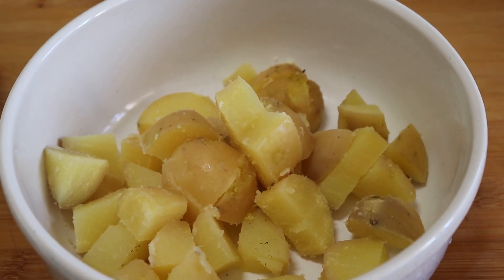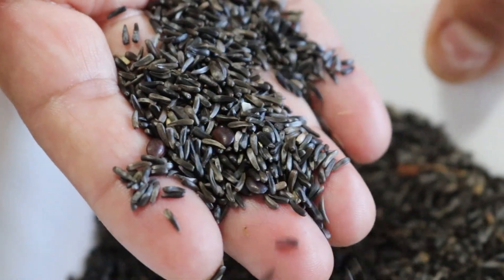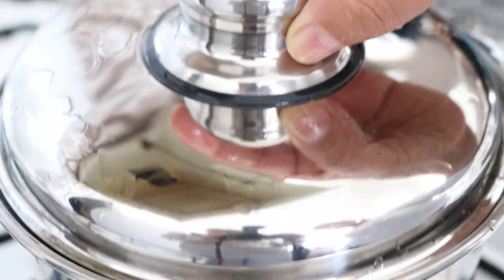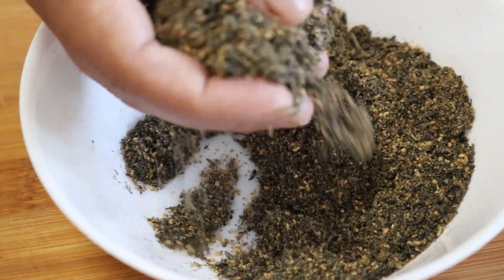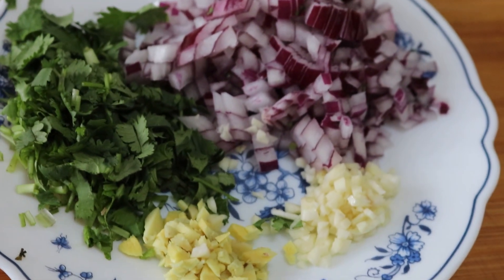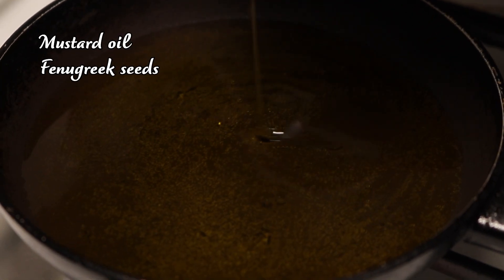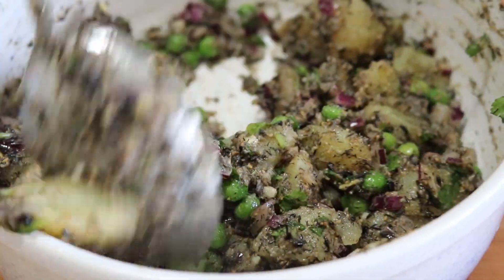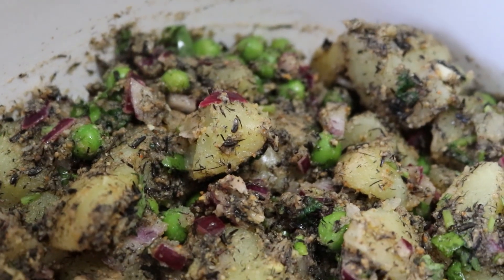Dashain Delight: Nepali Potatoes & Green Peas Achar Recipe! - Pabs Kitchen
Welcome to our special Dashain celebration cooking tutorial! In this video, we'll show you how to prepare a mouthwatering dish that's perfect for the festive season: Potatoes Niger Seeds Achar. This delightful Nepali recipe combines the earthy flavors of potatoes with the aromatic punch of nigella seeds and achar spices, creating a dish that will tantalize your taste buds and add a burst of flavor to your Dashain feast. So, let's dive right in and learn how to make this delectable Potatoes Niger Seeds Achar to make your Dashain celebration truly unforgettable!

Ingredients
300g Potatoes
40g Filunge / Niger seeds
60g Green peas
3 to 4 tbsp mustard Oil or cooking Oil
1 small red Onion
1 large clove Garlic minced
1 little piece Ginger minced
Handful fresh spring coriander chopped
0.5 tsp Coriander powder
1 tsp hang plum powder / Lapsi powder
0.5 tsp red chili powder
A half lemon
0.5 tsp fenugreek seeds
A few pinches Turmeric powder

Please check Pabskitchen.com for the rest of the recipe’s ingredients